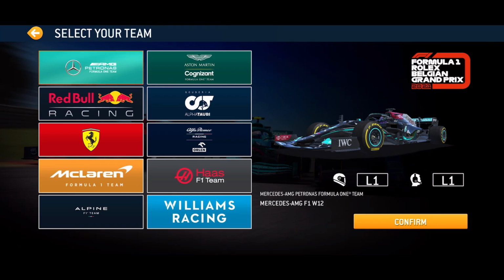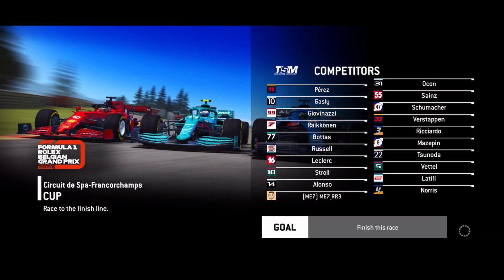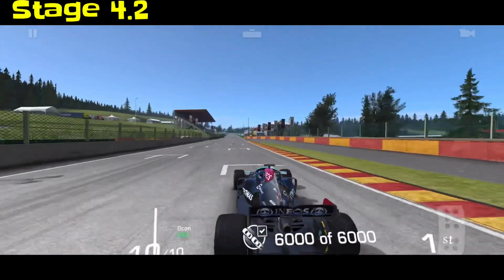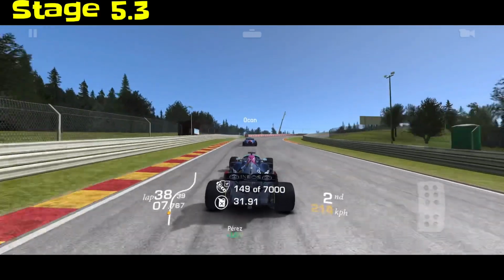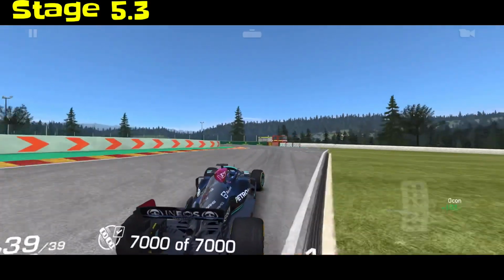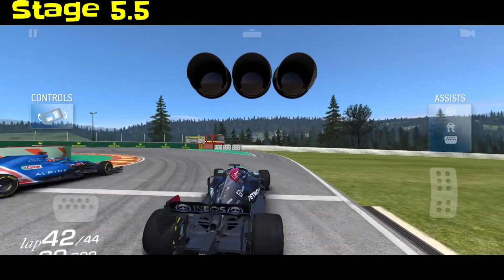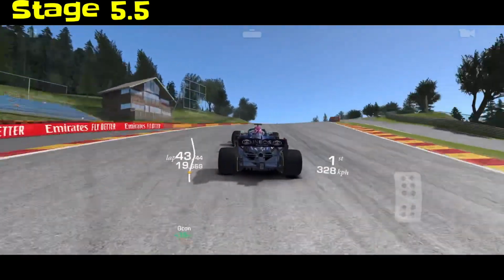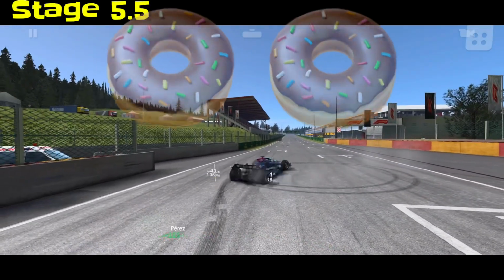2021 F1 Belgian Grand Prix - RR3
Check out highlights, tips for more difficult stages, upgrade costs and ME7 fun!￼